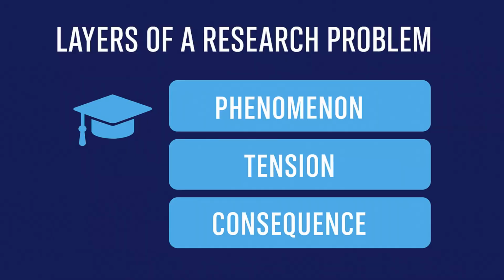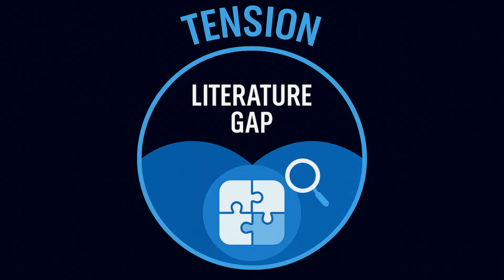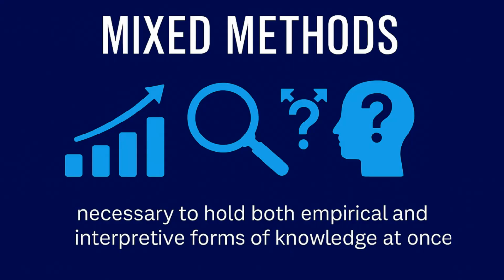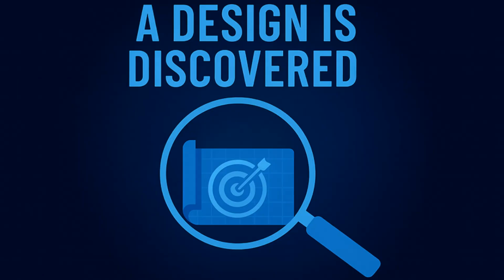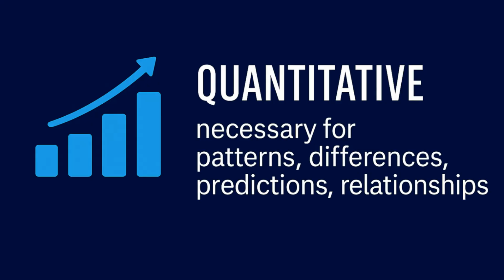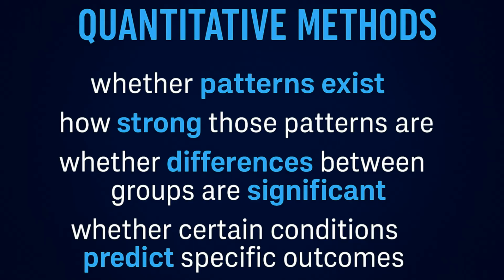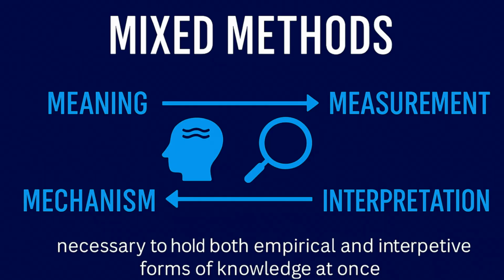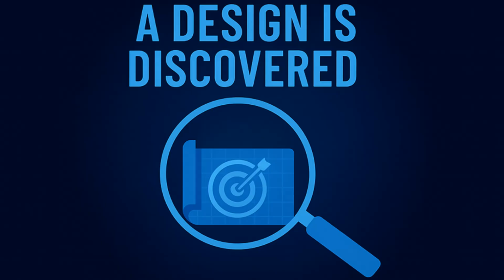Mastering Research Design Part 1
Learn how to choose a research design the right way by letting the logic of your study—not preference—determine whether your work must be qualitative, quantitative, or mixed methods. This video walks you through why research design cannot be selected until after the research problem and literature gap are fully developed, and how the phenomenon, the tension, the consequence, and the gap work together to reveal the exact type of knowledge the field still needs.

You’ll learn how qualitative designs emerge when the missing knowledge is experiential or conceptual, how quantitative designs emerge when the missing knowledge involves measurable patterns or relationships, and how mixed-methods designs become necessary only when a study contains both a pattern that must be modeled and a mechanism that must be interpreted. You’ll also see how misalignment happens when a design is chosen too early, and how the reasoning “snaps into place” once the problem and gap have clarified what the study must actually produce.

Using detailed examples—from new teachers in accelerated certification pathways to tutoring dosage studies to AI-supported writing tools—the video shows how real research problems naturally point to qualitative, quantitative, or mixed-methods approaches. If you want your study to feel coherent, aligned, and defensible from Chapter 1 forward, this walkthrough shows how to let your design emerge directly from the logic of your research problem.